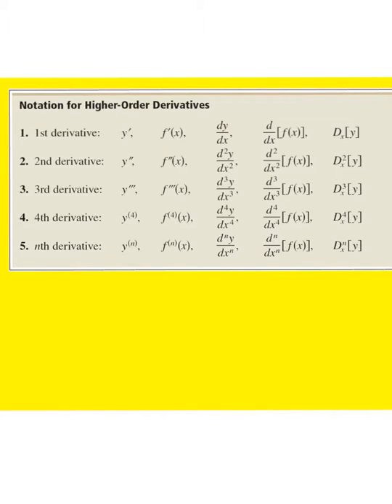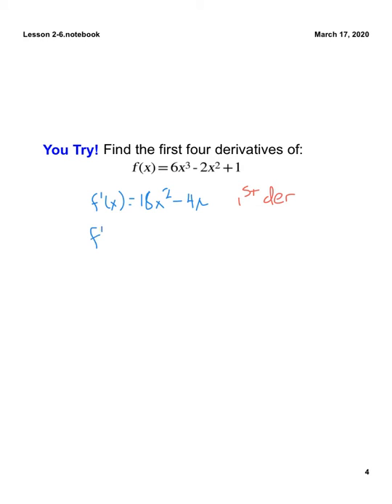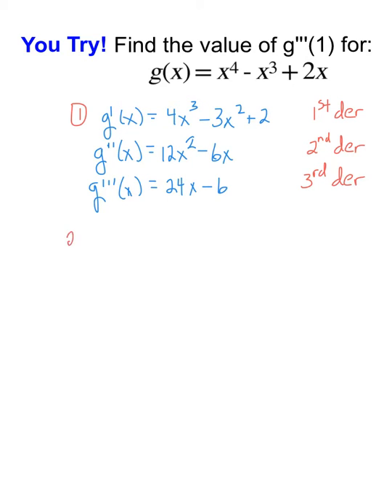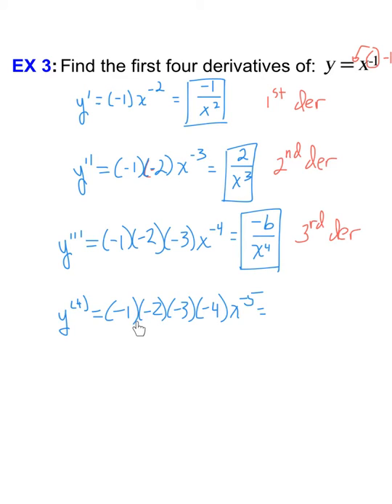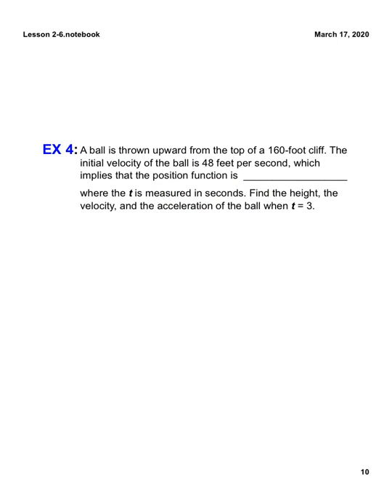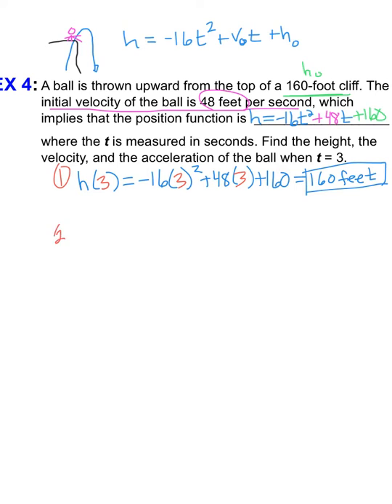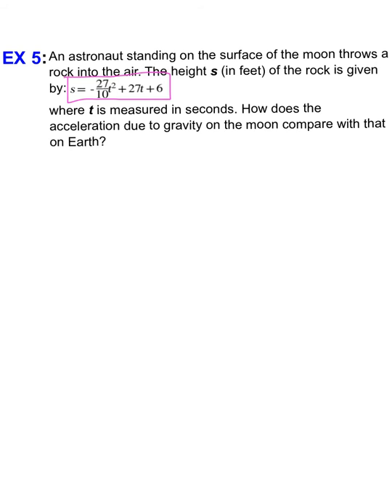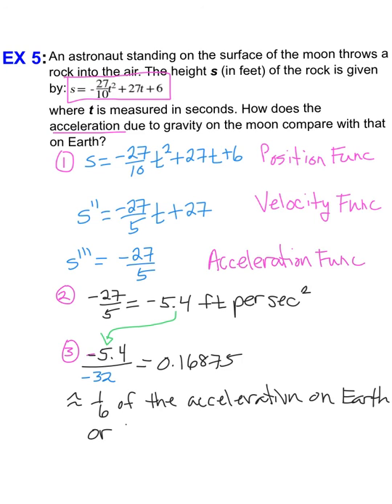Calc Hon Lesson 2 6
Finding Higher Order Derivatives